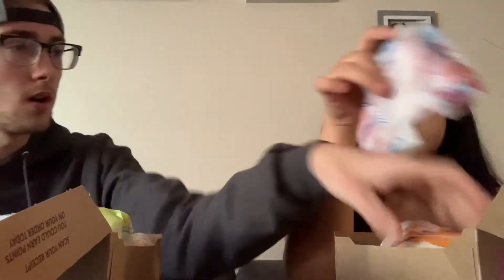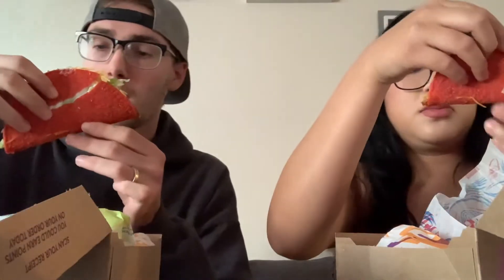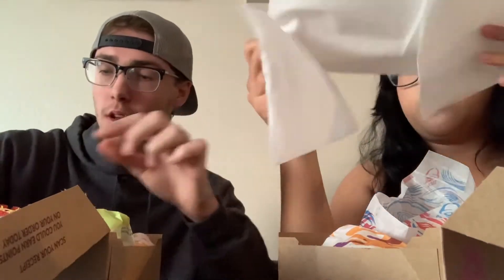TACO BELL MUKBANG W/ MY WIFE